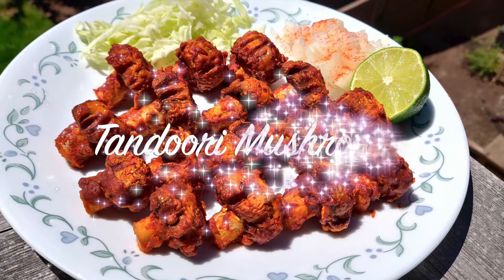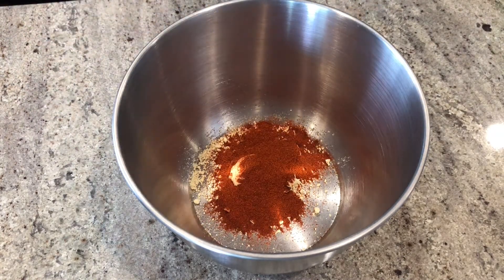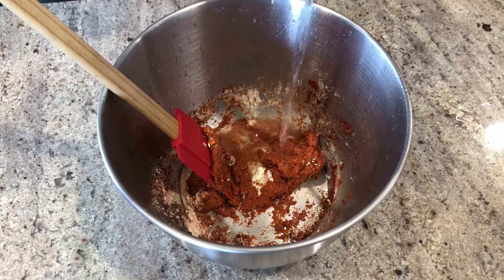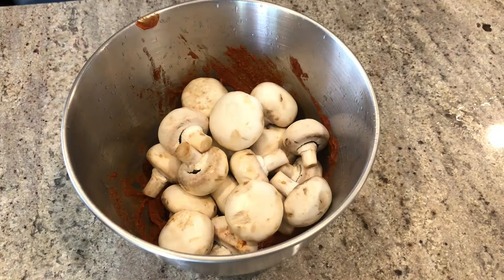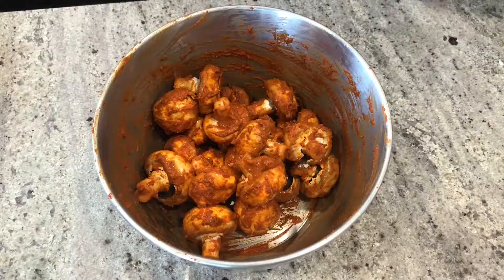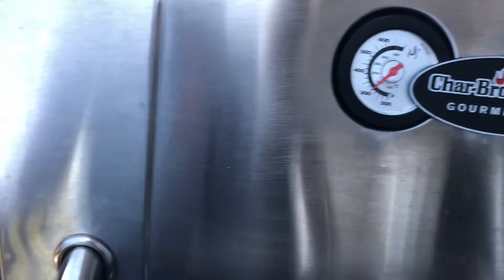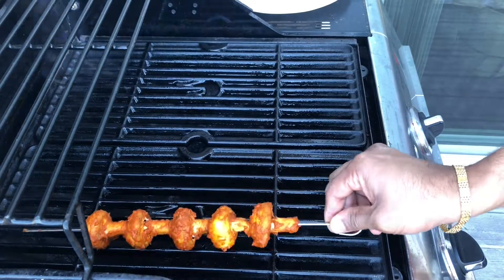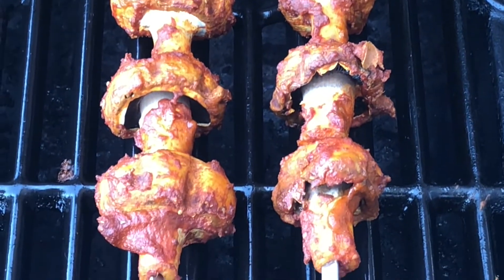Easy and quick Tandoori mushrooms recipe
Enjoy this recipe which is easy and fast to cook.
As I mentioned in the video, please adjust the spice as I tend to make things too spicy. This mushroom dish was super spicy !